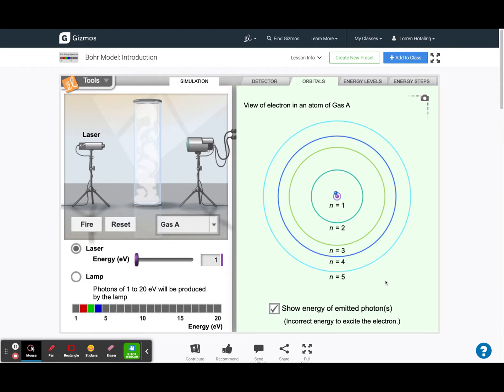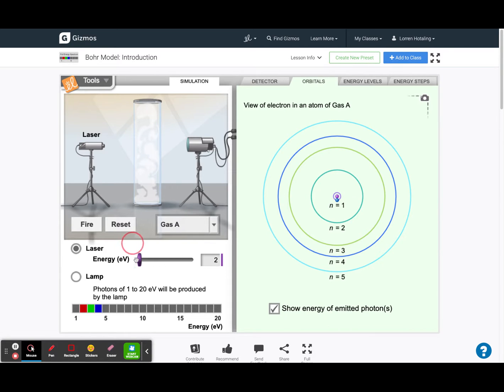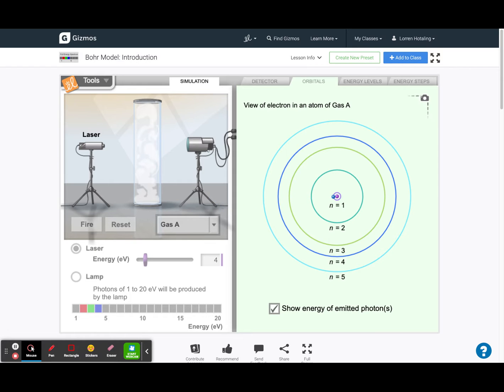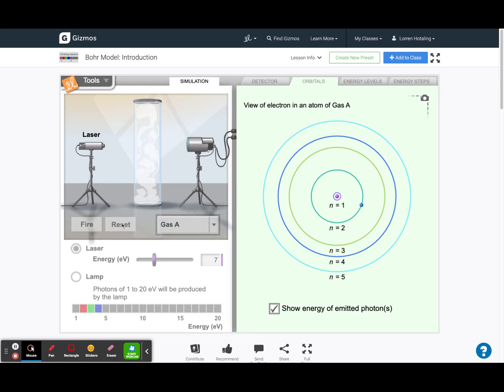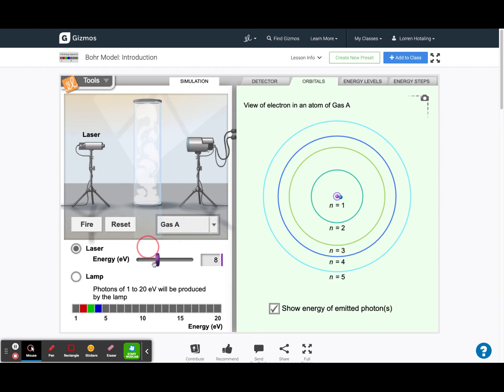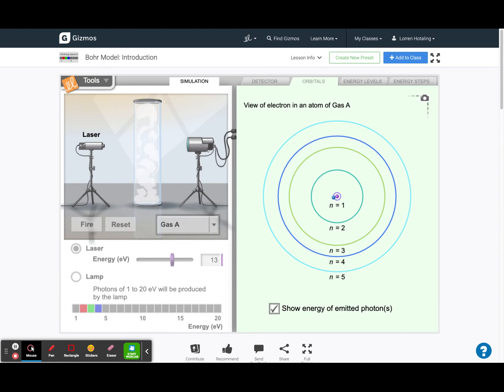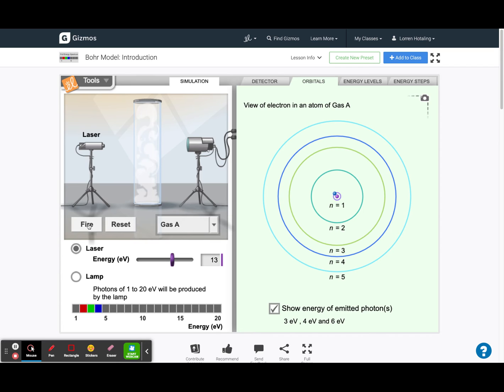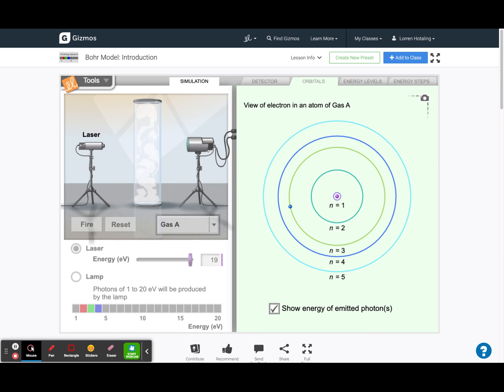Bohr Model: Photon emission